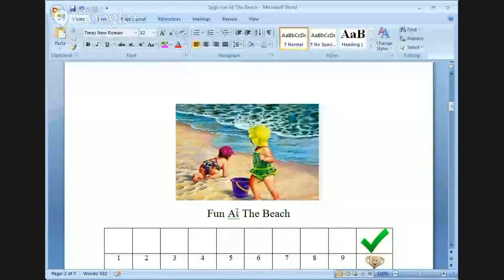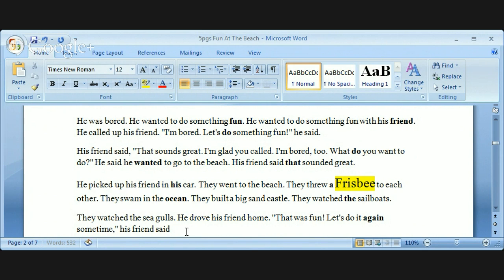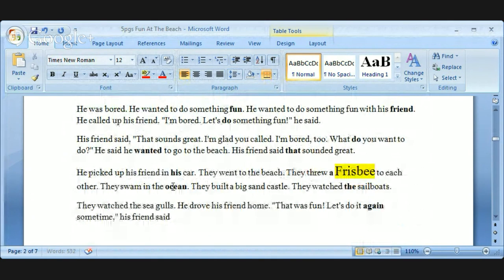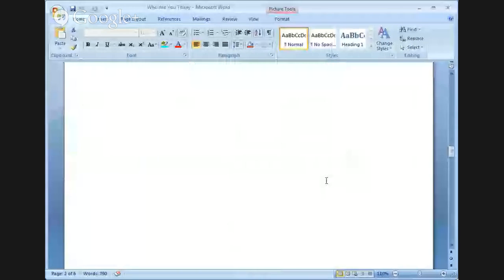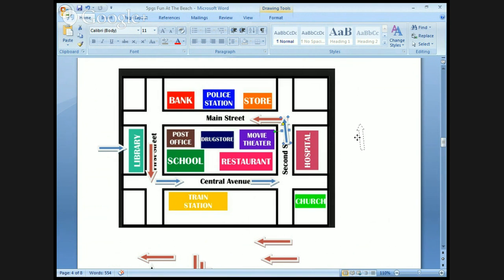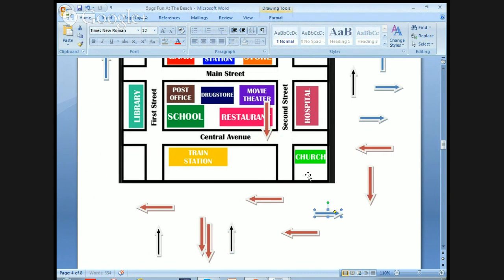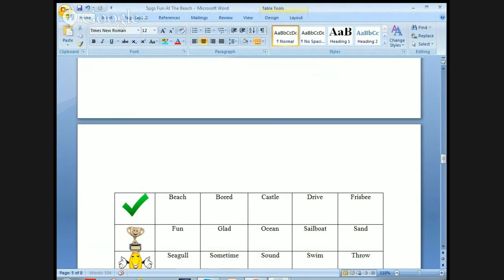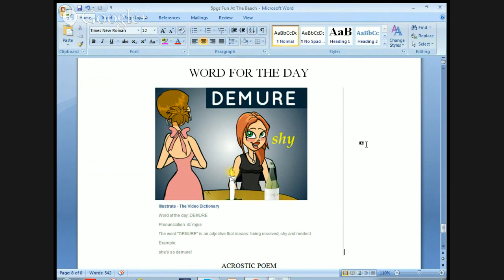Fun At The Beach